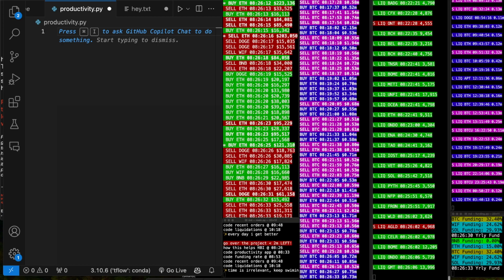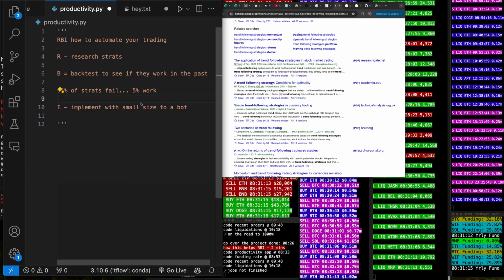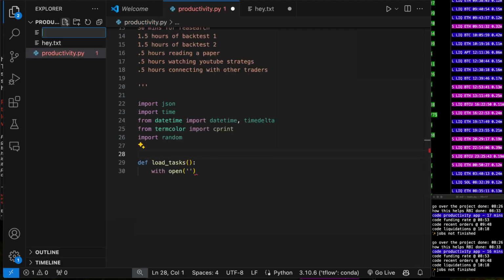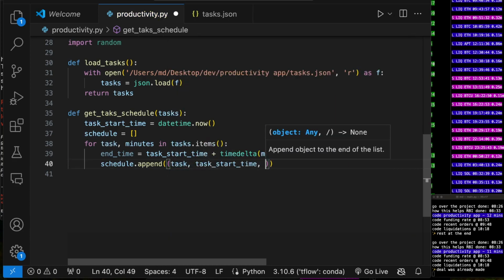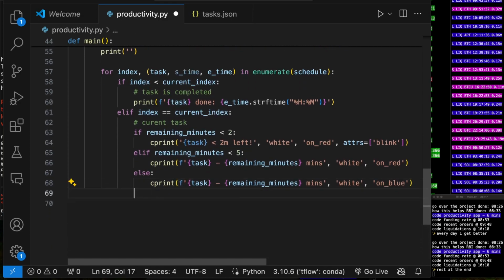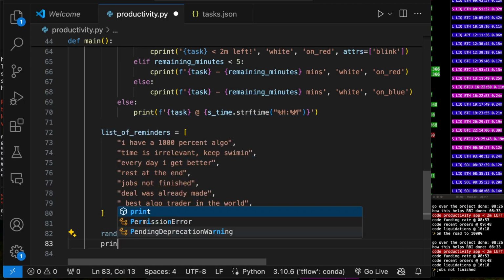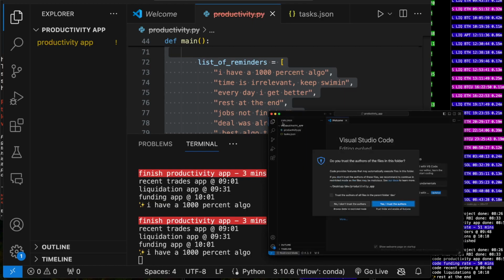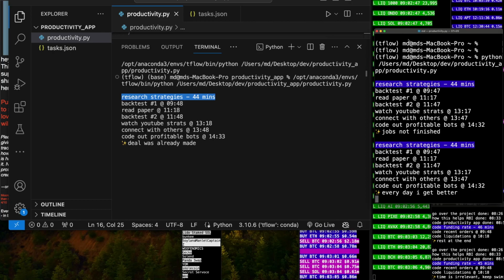code n die video @moneymazaradda sharemarket sharebazar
code n die  video

⏺In this video, we'll give you a nifty prediction for the Bank Nifty stock index for Monday, 23rd June 2025. We'll also give you a Bank Nifty Tomorrow analysis for the stock market today.

As it's our job to give our clients the latest information about the stock market. That's what we're going to do in this video by giving you a nifty prediction for the Bank Nifty stock index for Monday, 23rd  June  2025. We'll also give you a Bank Nifty Monday analysis of the stock market. So make sure to watch the video to find out what's going on!

WATCH Nifty Bank nifty Daily Analysis Videos -    • Nifty-50 & BNF Daily Analysis

To learn the stock market from basic:    • FREE Online  Stock Market Courses

⬇Topic covered in⬇

⏺Bank Nifty best opening setup for an option buyer

23rd June 2025 Bank Nifty
23rd June 2025 market analysis
23rd June 2025 Nifty analysis
Bank Nifty Tomorrow analysis
Bank Nifty
Basics of the stock market
Monday's prediction for the stock market
Monday market
market on Monday
nifty 50
Nifty analysis for tomorrow
Nifty analysis Monday
Nifty and Bank Nifty analysis
Nifty Bank Nifty option trading
Nifty Bank nifty tomorrow
Nifty Forecast
Nifty live analysis today
Nifty outlook for tomorrow
nifty outlook
nifty today
Nifty tomorrow prediction
nifty tomorrow
Nifty
option trading
Sensex
stock market
Today's bank nifty prediction
23rd June 2025 Bank Nifty
23rd June market analysis
share market on Monday
How to trade in intraday
Sensex expiry
stock market on Monday
Market on Monday
Share Market Course
nifty expiry